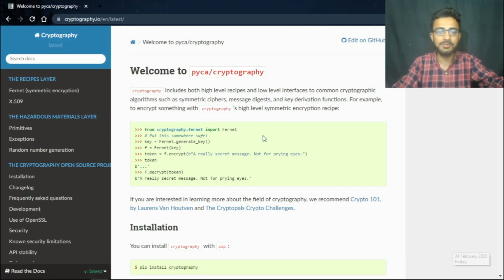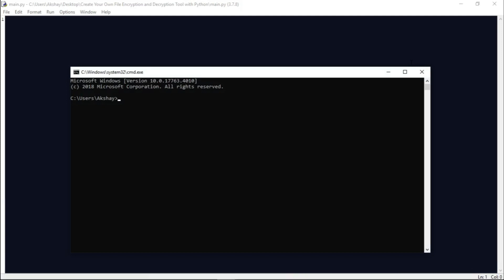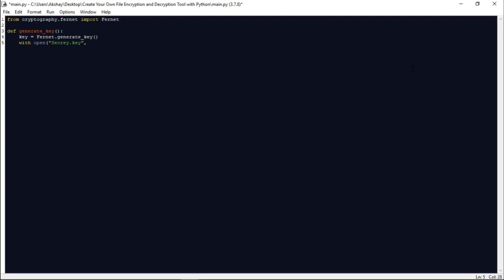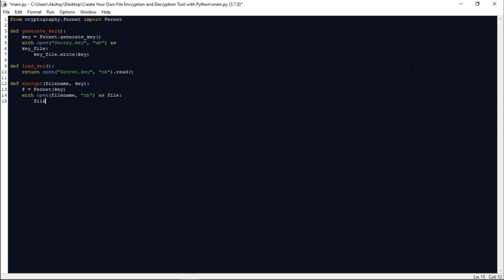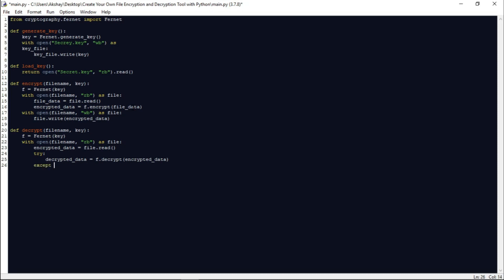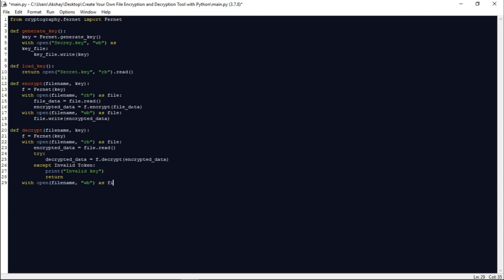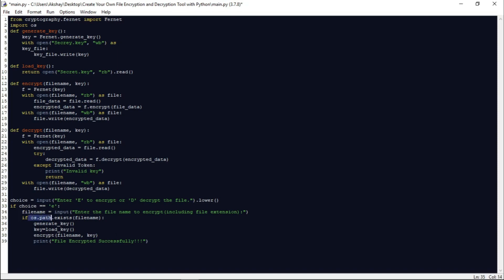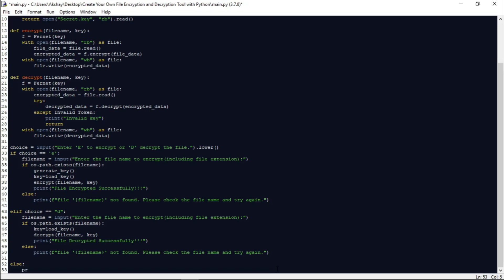Create Your Own File Encryption and Decryption Tool with Python | Cryptography | Project Guru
Create Your Own File Encryption and Decryption Tool with Python.

“Encryption is the most effective way to achieve data security. To read an encrypted file, you must have access to a secret key or password that enables you to decrypt it.” — Bruce Schneier

Are you seeking a rewarding and interesting programming project to dive into? If so, you might want to attempt making a file encryption and decryption application yourself! This is not only an excellent method for discovering more about data security and encryption, but it's also a useful tool you can use to protect your private documents.
We'll walk you through the steps of creating a file encryptor and decryptor in python in this video. Even if you are unfamiliar with programming, you will be capable of adhering along since we will break down every code line and describe what it does. You'll have full-functioning encryption as well as a decryption tool by the end of this video that can be used to secure your documents from prying eyes. then let's get going!

Download the Source Code for File Encryption and Decryption Tool.
Please download the source code for the Project using the

Getting Started
The requirement for this Python project can be installed using commands:
1. Cryptography – pip install cryptography

Generating a Key
To encrypt and decrypt files, we need to generate a key that will be used to encrypt and decrypt the data. To generate the key, we will use the Fernet class from the cryptography package.
The generate_key() function generates a key and saves it to a file named secret.key. We are using the with statement to ensure that the file is properly closed after the key is written.

Loading the Key
Now that we have generated the key, we need to load it to use it for encryption and decryption.
The load_key() function opens the secret.key file and returns its contents.

Encrypting the File
The encrypt() function takes two parameters: the filename of the file to encrypt and the key used to encrypt it. First, we create a Fernet object with the key. Then, we open the file in binary mode and read its contents. We then use the encrypt() method of the Fernet object to encrypt the file data. Finally, we write the encrypted data back to the same file.

Decrypting a File
To decrypt a file, we need to load the key from the secret.key file and use it to decrypt the contents of the encrypted file.
The decrypt() function takes two arguments: the filename of the encrypted file and the key to decrypt it. First, we create a Fernet object using the key. Then, we open the encrypted file in binary mode and read its contents. We then use the decrypt() method of the Fernet object to decrypt the contents of the file. If the key is invalid or the file has been tampered with, we catch the Invalid Token exception and print an error message. Otherwise, we write the decrypted contents to the same file.

Now that we have implemented the generate_key(), load_key(), encrypt(), and decrypt() functions, we can use them to encrypt and decrypt files. We first ask the user whether they want to encrypt or decrypt a file, and then prompt them for the filename. We then call the appropriate function based on the user's choice.

If you found it helpful or informative, please consider giving it a thumbs up. It helps other viewers to discover this video and shows your support for my work.

It would mean the world to me and help me reach a wider audience.
Your support helps me continue to create valuable content for you and others like you.